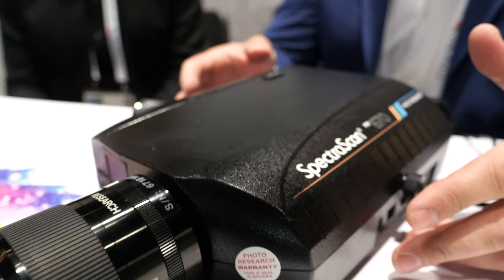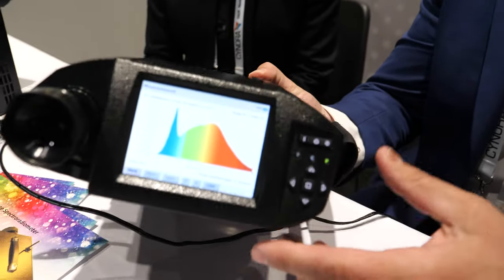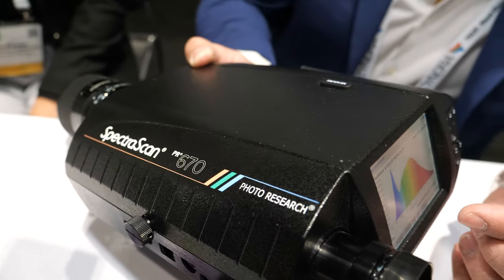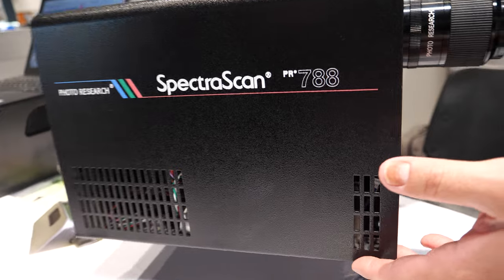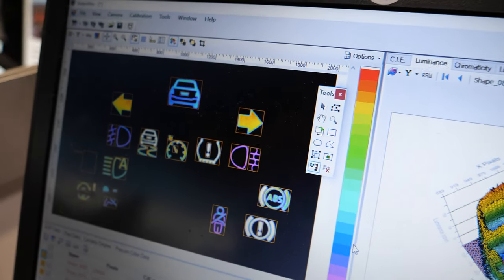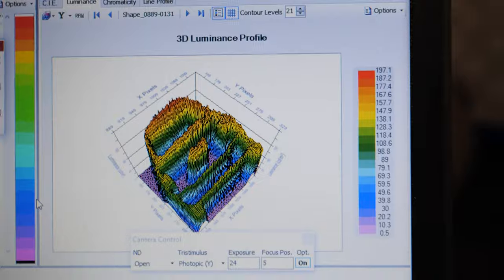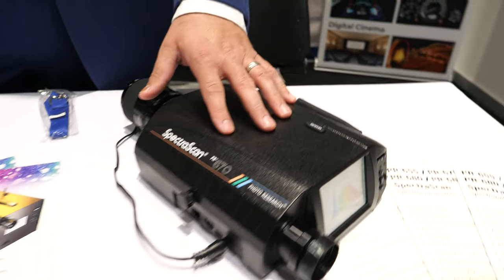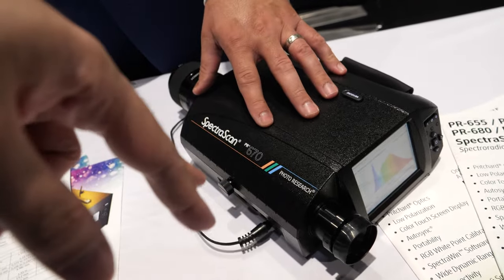Jadak Spectrascan 670 spectrometer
Jadak makes a variety of Spectroradiometer & Spectrometer Solutions for both consumer and enterprise usage. Such devices could be used for taking measurements or for quality control purposes. The Spectrascan 670 is a portable battery powered instrument utilizes a 256 element detector spectrometer with a spectral resolution of 1.56 nm per pixel and is supplied with 4 Automated Measuring Apertures (1°, 1/2°.1/4° and 1/8°). The 670 also features  AutoSync for automatically synchronizing to display backlight or the source refresh rate insuring the utmost accuracy and an External Trigger Port allowing remote measurement.